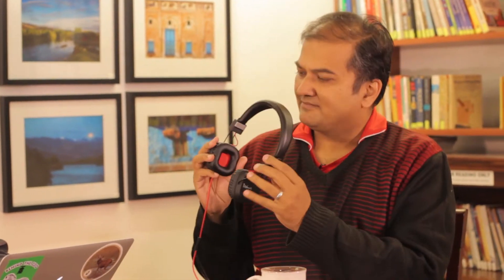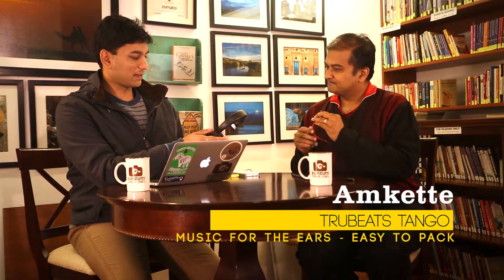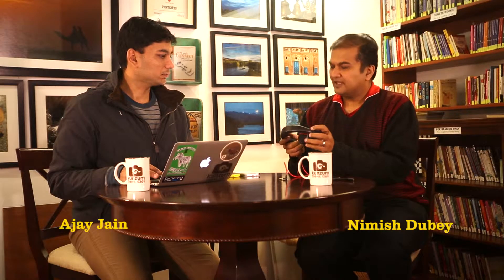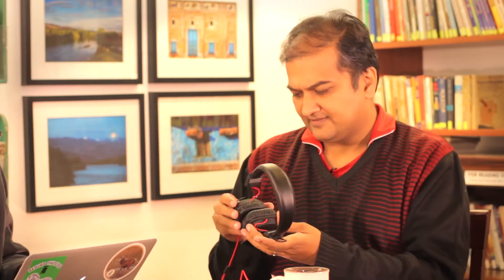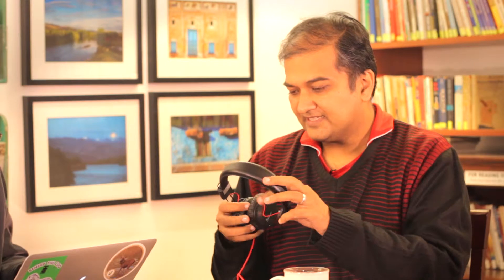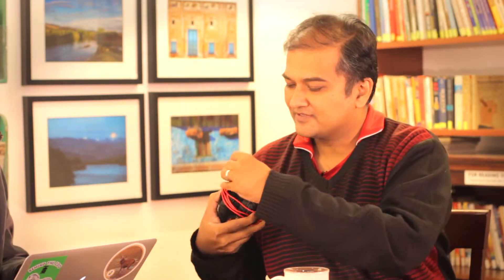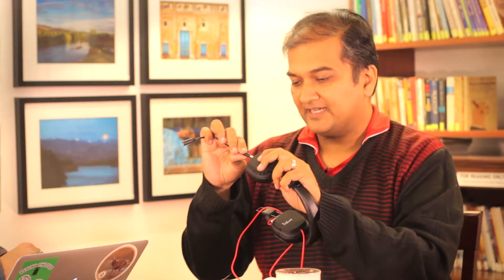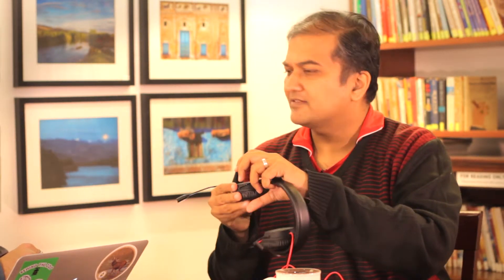Amkette TruBeats Tango Headphones: Music for the Ears | GADGETS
Looking for headphones that do justice to your music? And fold up real compact in your bag? The Amkette TruBeats Tango may be the one for you.

Tune in to this episode of KUNZUM BYTES with Nimish Dubey and Ajay Jain for more.